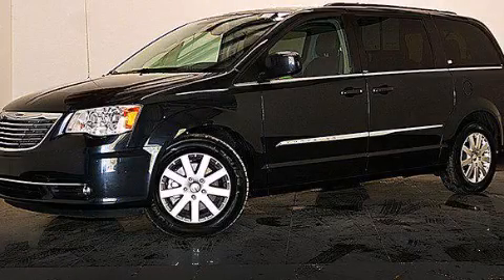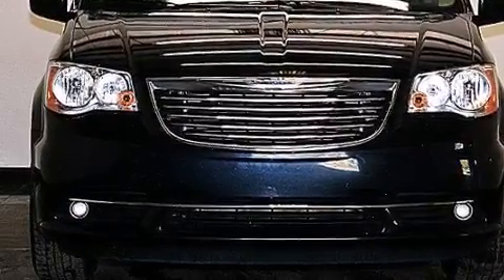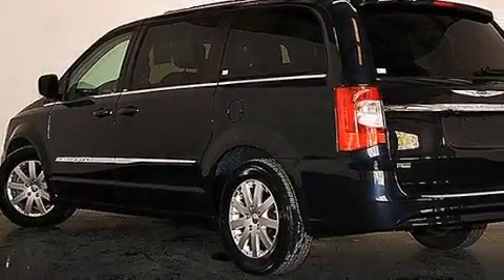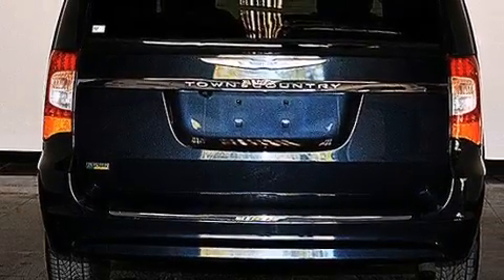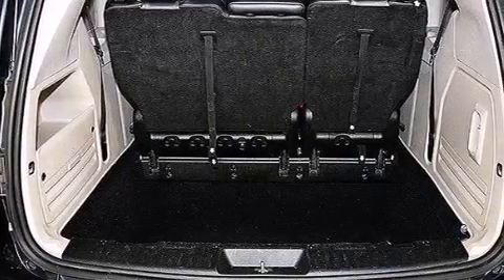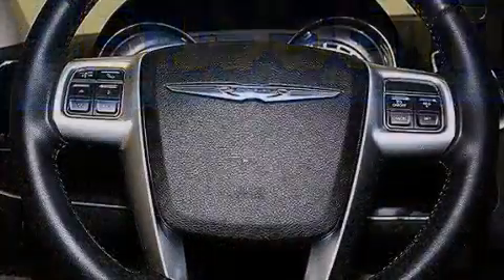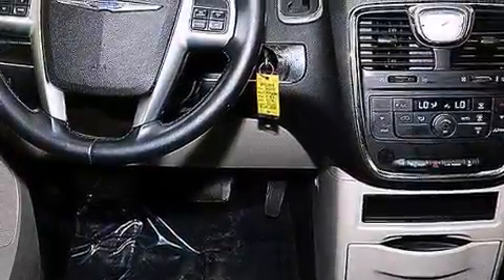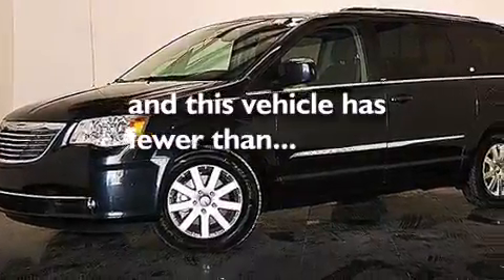2013 Chrysler Town & Orlando FL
We have been honored to serve the Orlando FL area , we promise that your experience at our dealership will exceed your expectations ! Year : 2013 Make : Chrysler Model : Town & Engine : Gas V6 3.6L/220 Trans . : Automatic Exterior : Gray Miles : 51,941 Interior : Black Stock : 84504 OffLeaseOnly Orlando 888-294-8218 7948 Narcoossee Rd Orlando , FL 32822